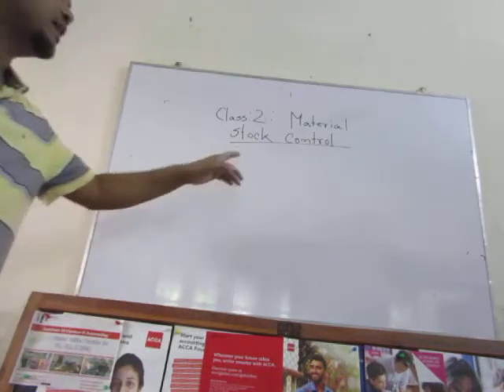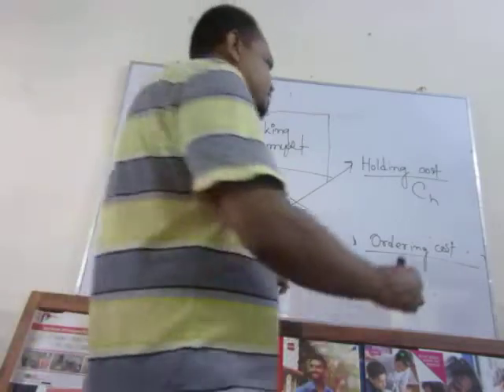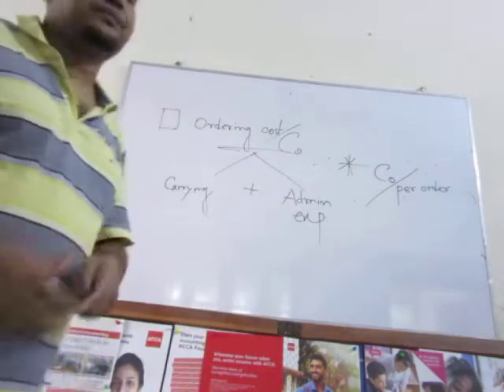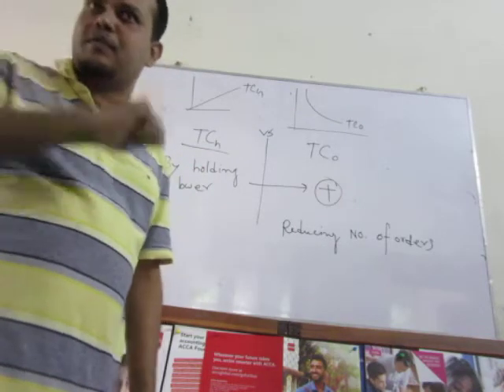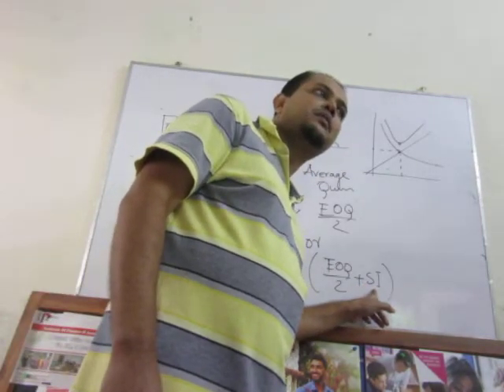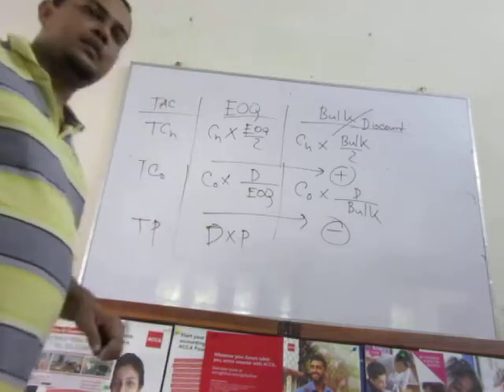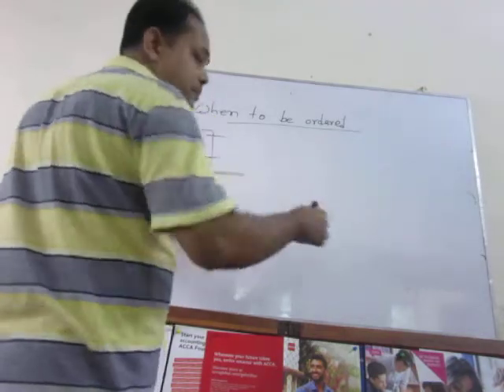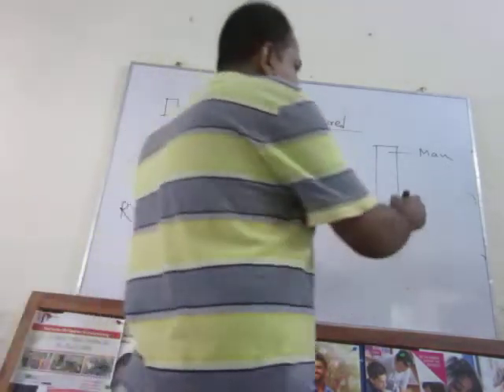ACCA/F2 and CIMA/BA2 class 2/part 1 Material Stock Control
F2 class no 2/part 1 on Material stock control